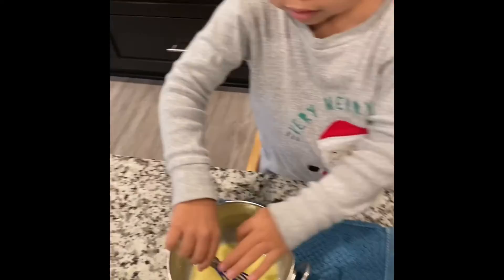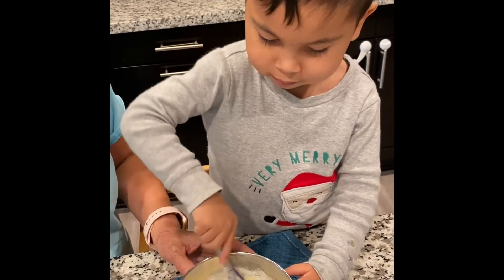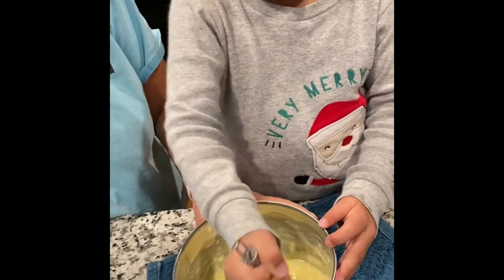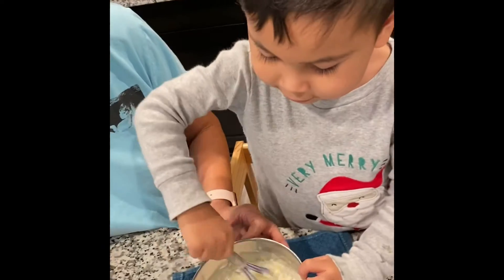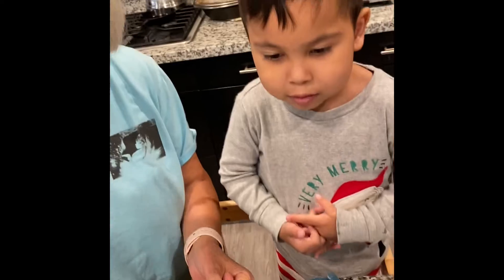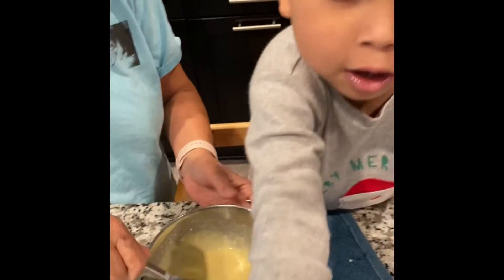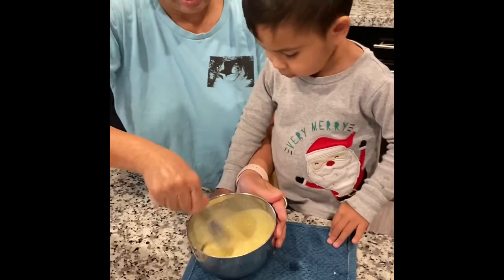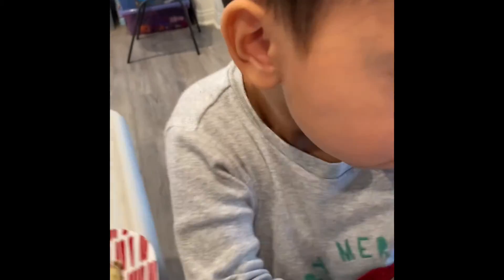CHAOS Cooking kid - Jethro makes crêpes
Jethro’s journey has led from fetal surgery for CHAOS to helping cook crêpes for his own breakfast!